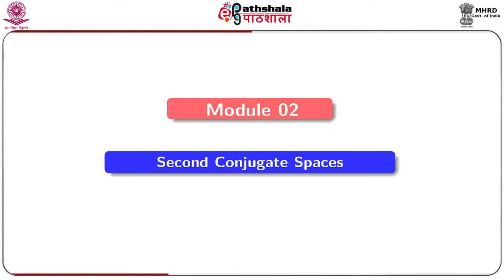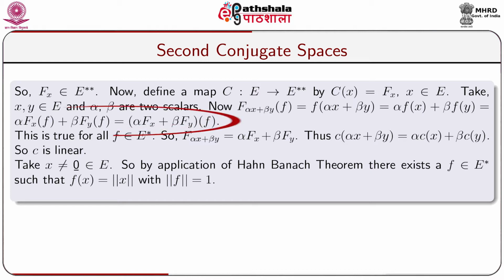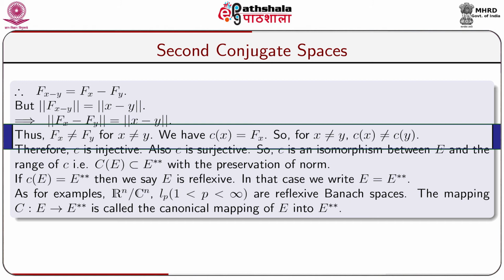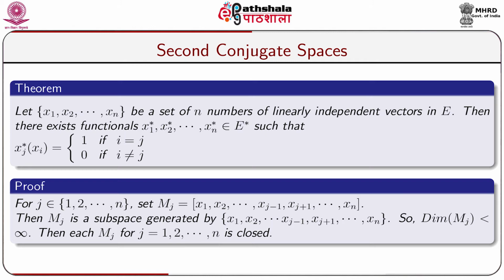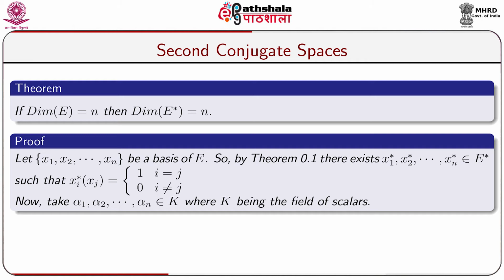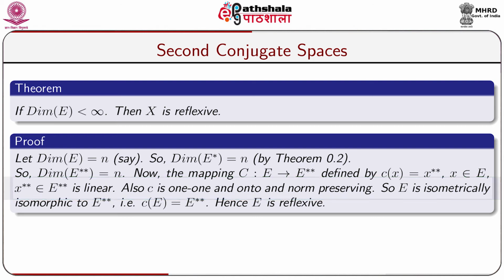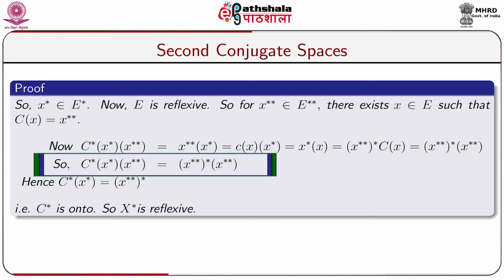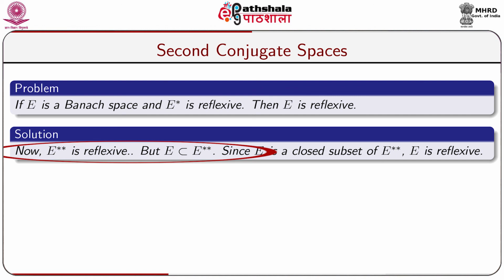M-24. Second conjugate spaces.